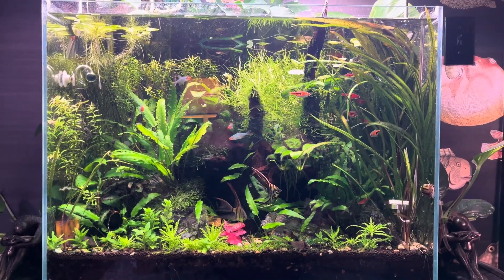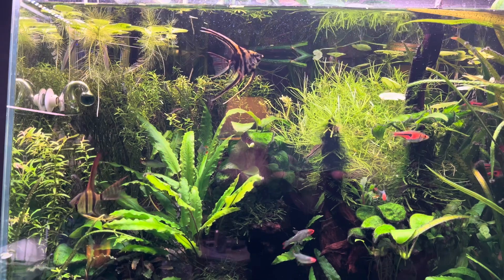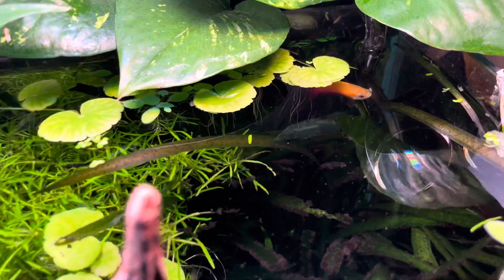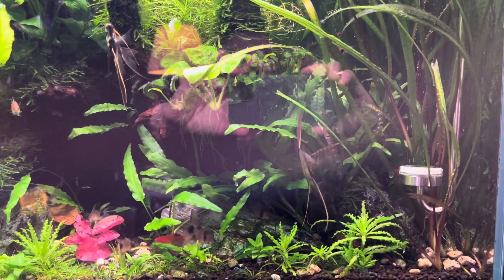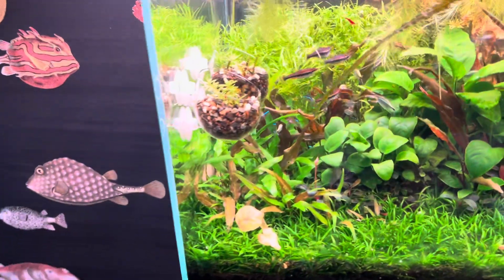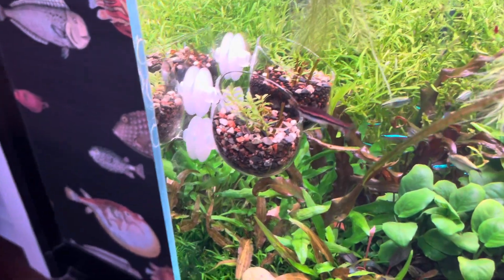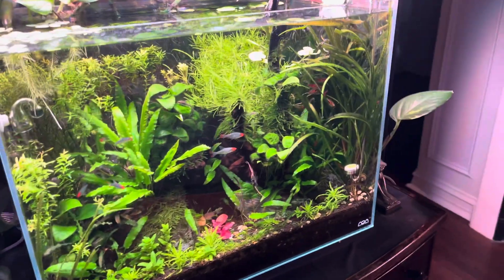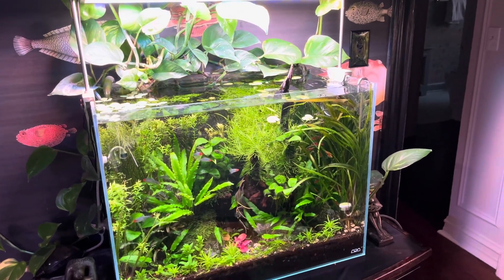Breaking Rules in my Fish Room! (Sorry… Not Sorry)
I did something we are told not to do in one of my heavily planted 22.5 gallon planted aquariums. Honestly, I break a lot of the established rules in all of the heavily planted tanks in my fish room. Playing with fire … or just playing? 😱😬😇